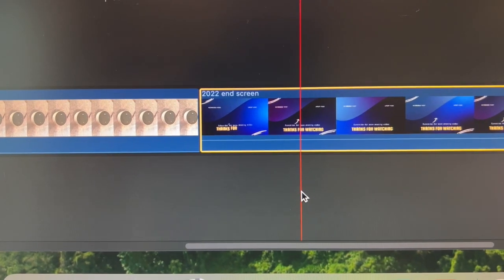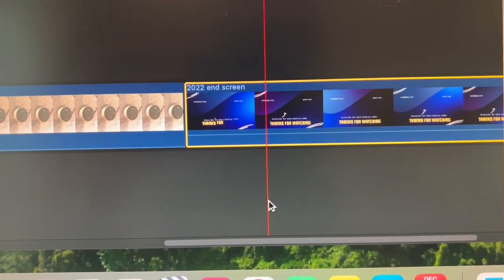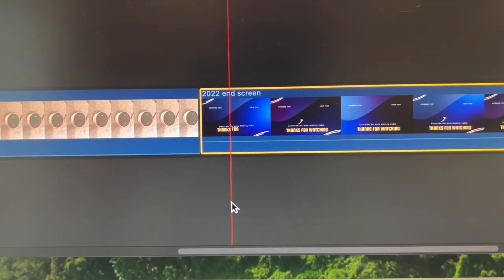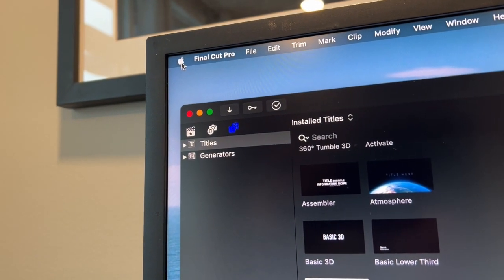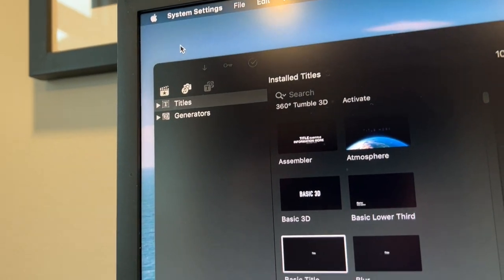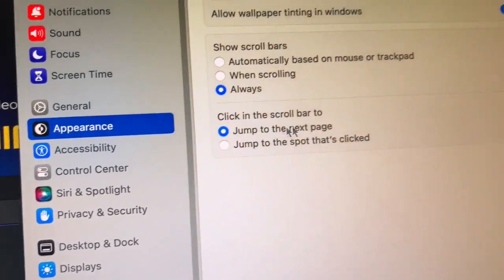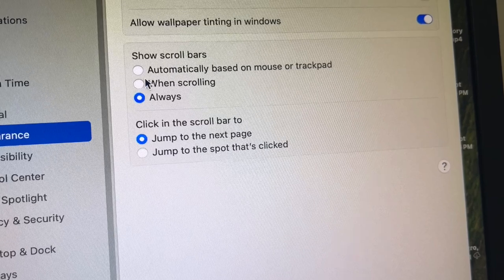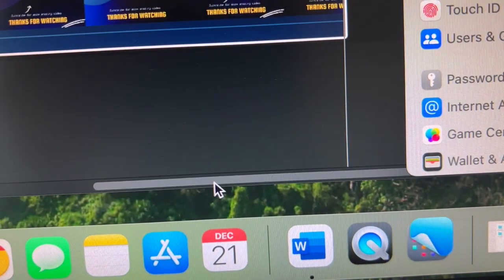Scroll Bar Missing on Final Cut Pro - Fix it Now!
Are you struggling to find the scroll bar in Final Cut Pro? Don't let this small but frustrating issue slow down your editing process! In this video, we’ll show you how to fix the missing scroll bar in Final Cut Pro quickly and easily. Whether you're working on a MacBook or iMac, these solutions will help you navigate your timeline or browser seamlessly again. Perfect for beginners and pros alike, this tutorial ensures you can keep your projects moving smoothly. Watch now to get your scroll bar back and focus on what you do best – creating amazing edits!